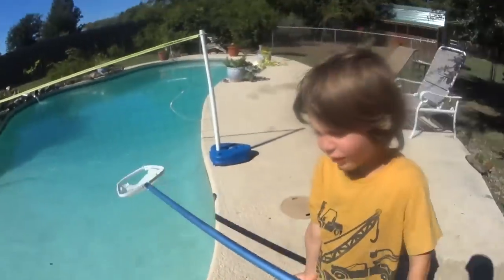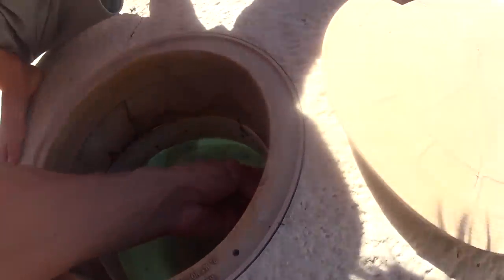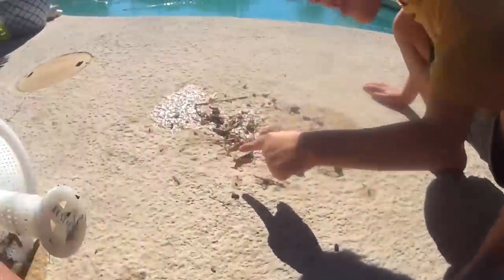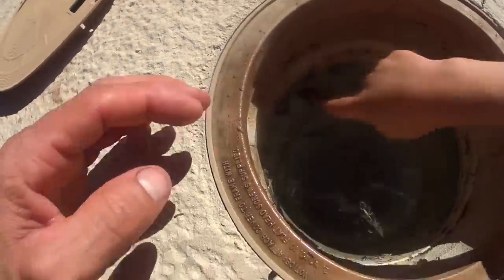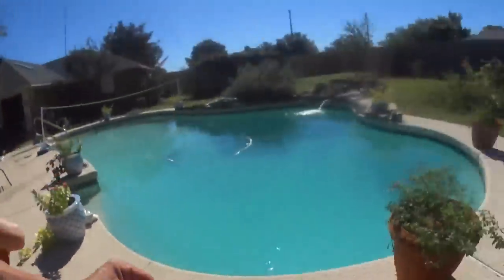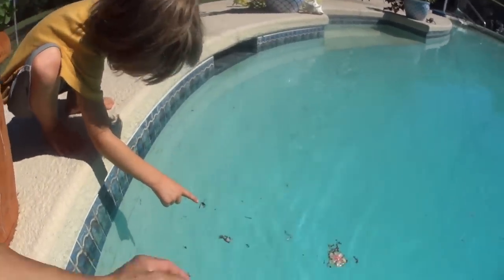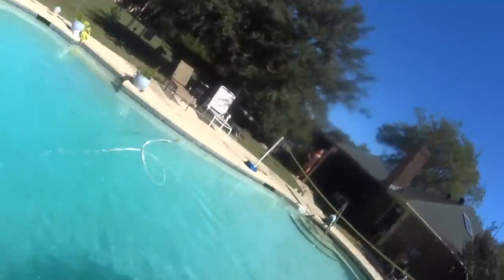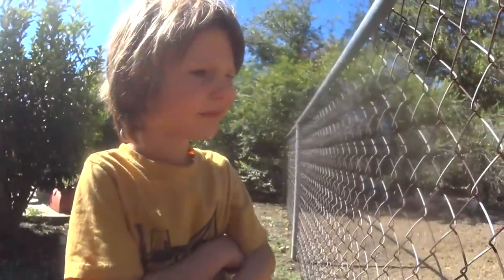Feeding Bugs to the Chickens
On this episode of the Axel Show, feed bugs to Axel's Gramgram's chickens! Bugs are a vital part of a Chicken's natural diet. Bugs fall into our pool, and when they die Axel feeds them to the chickens! Feeding them is so much fun... come join them!